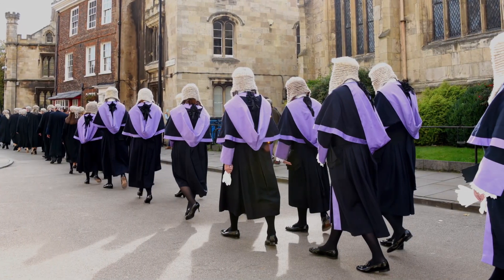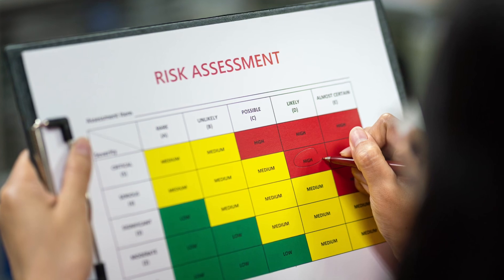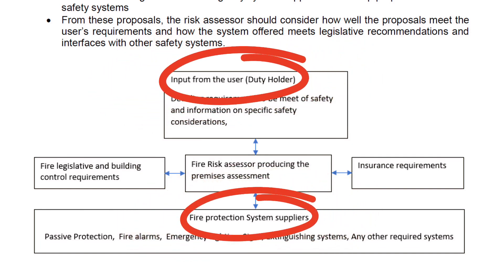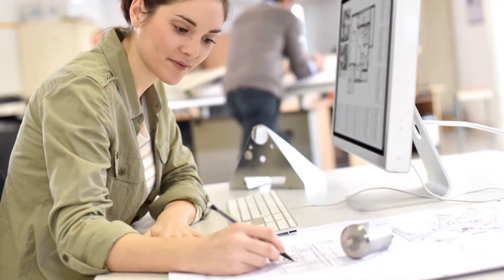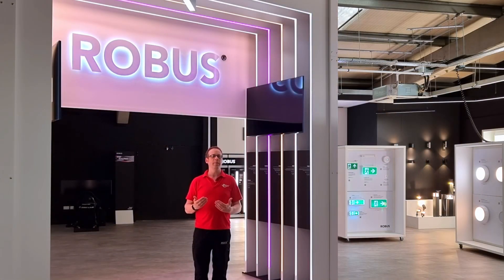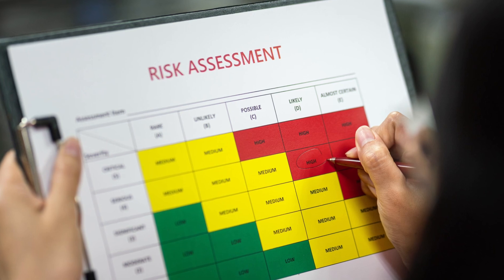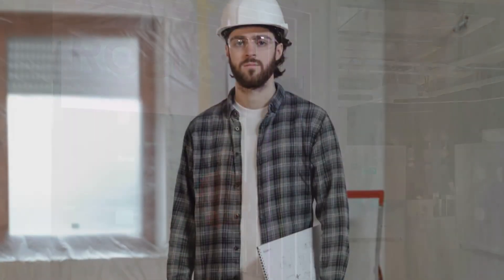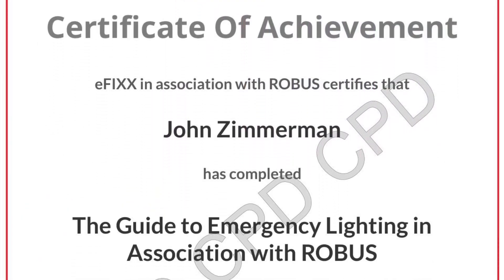Emergency Lighting Laws: What You Might Be Missing!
In this informative Q&A video, Joe Robinson explores your legal responsibilities regarding emergency lighting under the Regulatory Reform (Fire Safety) Order 2005. The designated responsible person must ensure adequate emergency lighting is in place to make certain of the safety of all building occupants. This involves conducting thorough fire risk assessments and developing a comprehensive fire safety policy that includes emergency lighting provisions.

🕐 Chapters 🕕
00:00 - What Are My Responsibilities Under Law for Emergency Lighting?
00:18 - Full free CPD Module on Emergency Lighting
00:30 - Overview of Emergency Lighting and Legal Changes Since 2005
00:50 - Regulatory Reform (Fire Safety) Order 2005
01:26 - Importance of Fire Risk Assessment & Policy Document
02:03 - Industry Committee for Emergency Lighting Guidance
02:27 - BS 5266 & Supporting Documents
03:42 - Definition of "Responsible Person"
04:13 - Responsibilities Under the Fire Safety Order
05:11 - Understanding "Competent Person"
05:54 - Examples of Competent Person Tasks
06:05 - Importance of Design in Emergency Lighting
06:52 - Role of Competent Person in Creating As-Installed Drawings
07:10 - Handovers and Documentation
07:32 - Competent Persons for Servicing, Testing, and Inspections
07:44 - The next video in the series
07:55 - Full free CPD Module on Emergency Lighting

Don't miss out on enhancing your professional skills in the electrical industry! ⬇️
Stay safe and informed, the eFIXX Team.